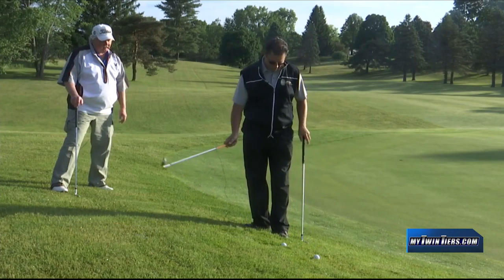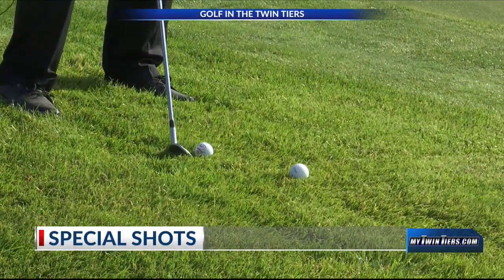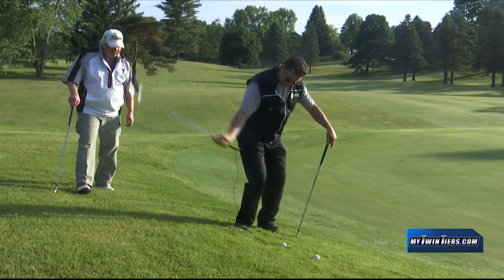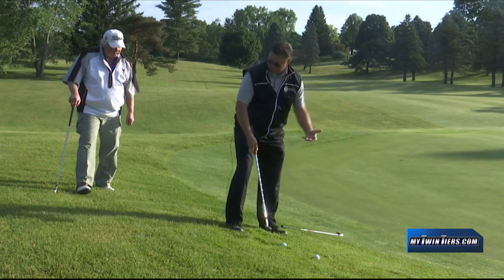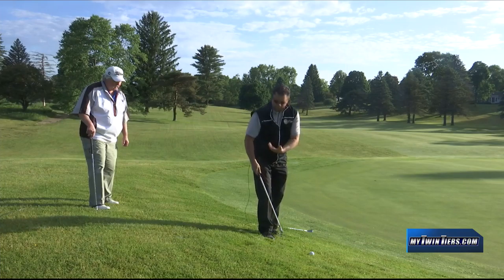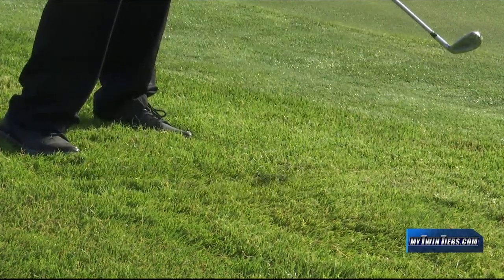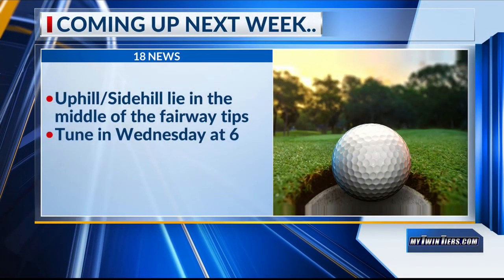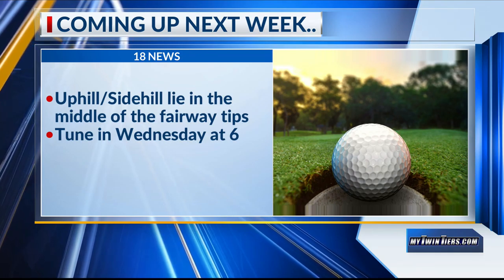Golf in the Twin Tiers: Special shots